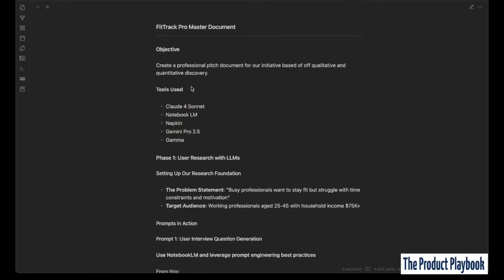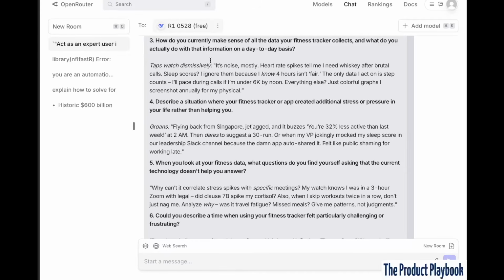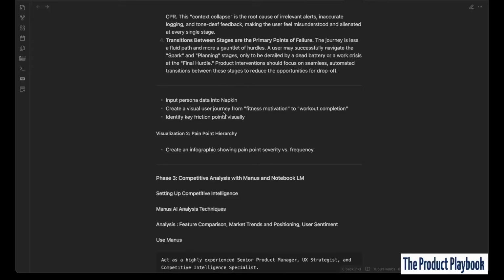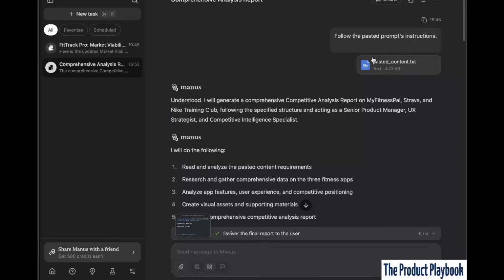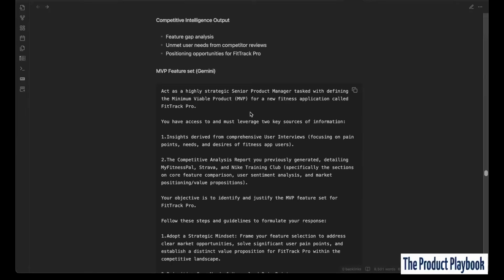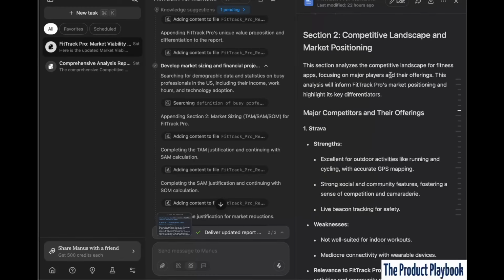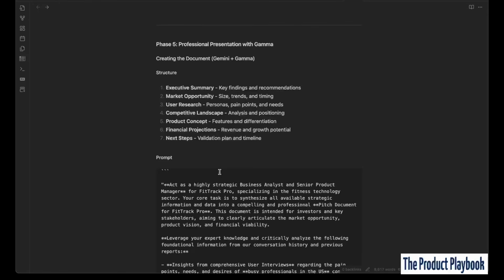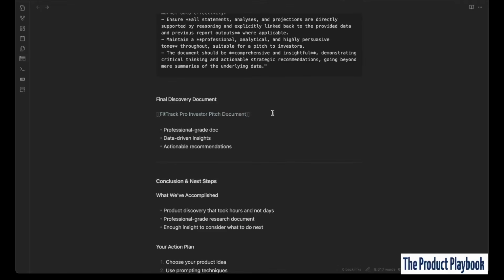How I Used Free AI Tools to Skip 3 Weeks Of Discovery Work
In this video I show you how you to use AI tools to help you turn discovery around in hours instead of weeks. And all of the tools used in the video are free to start using, including Claude 4 Sonnet, Gemini Pro 2.5, Napkin, Manus, Notebook LM, and Gamma.

*Developer your own prompts to extract meaningful insights and identify market opportunities.
*Use AI to aid in both qualitative approaches—conducting user interviews and identifying pain points—and quantitative analysis including market sizing and competitive feature mapping.
*Walk away with a professional-grade discovery document that's presentation-ready and shareable with stakeholders.